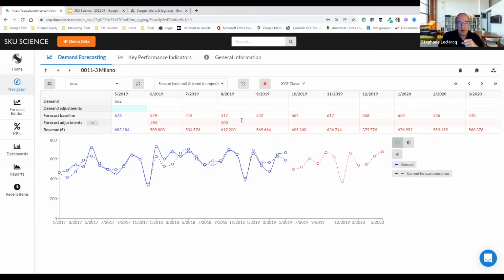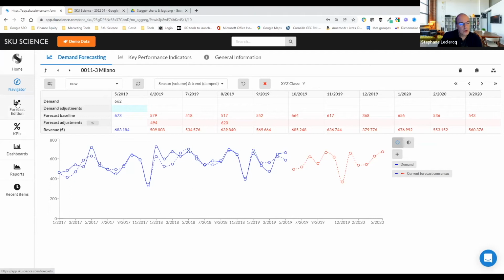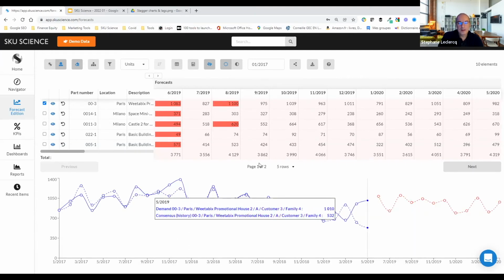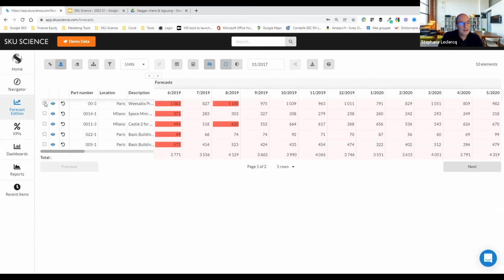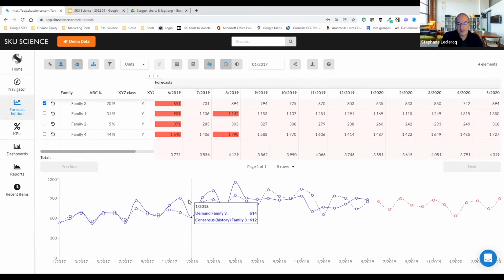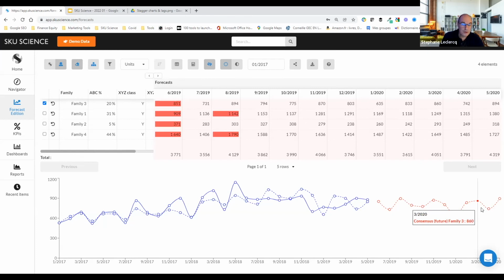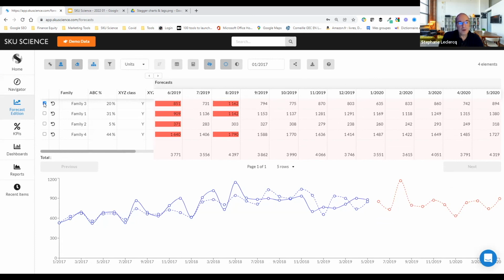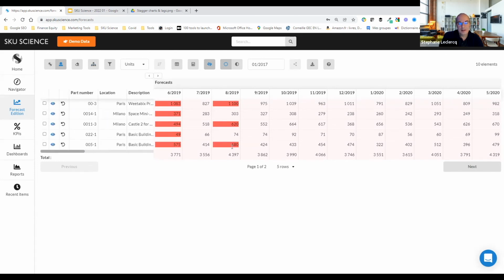How to adjust your demand forecasts at any level in SKU Science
This video explains how to adjust your demand forecasts at any level. The forecast baseline can be adjusted at the lowest level or at an aggregate level.